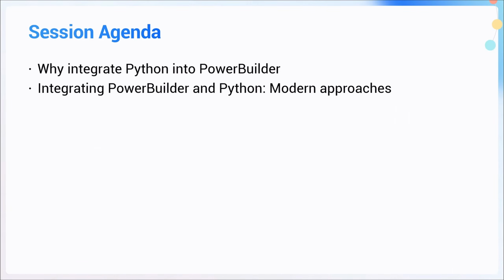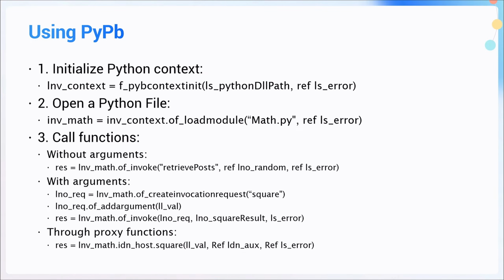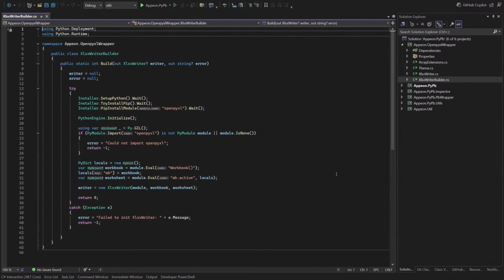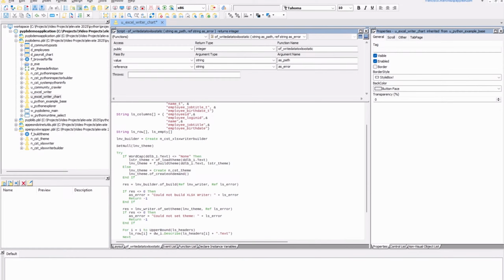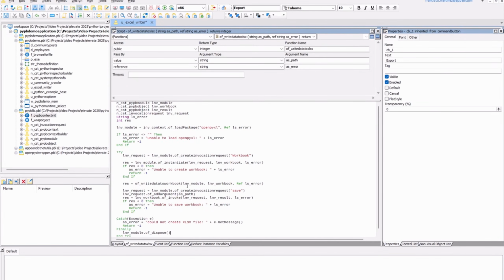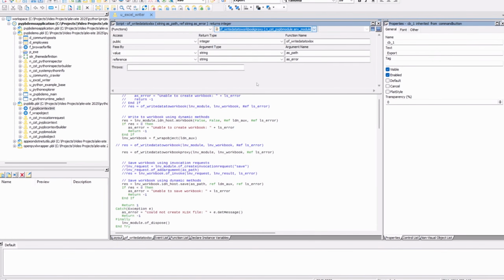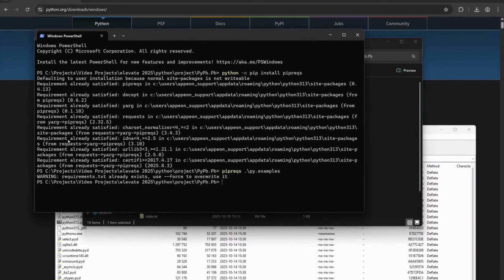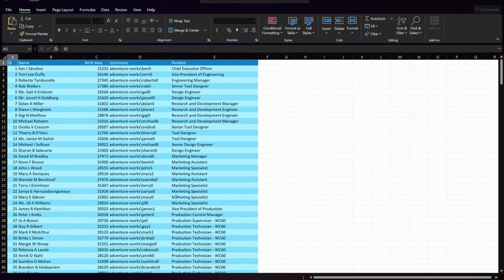Integrating Python into PowerBuilder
Learn how to interact bidirectionally with Python code from PowerBuilder by using C# as a bridge through Python.NET. Topics covered include why Python integration is valuable for PowerBuilder applications, modern approaches for connecting PowerBuilder with Python, and multiple integration methods such as using Python.NET through a classic custom wrapper or through PyPb, a self-created framework, as well as integrating via a Web API. The session concludes with a live demonstration showcasing these techniques in action.